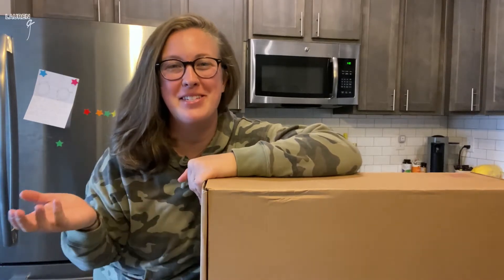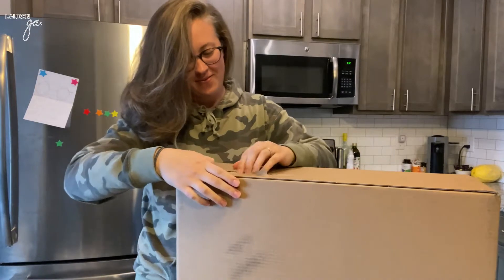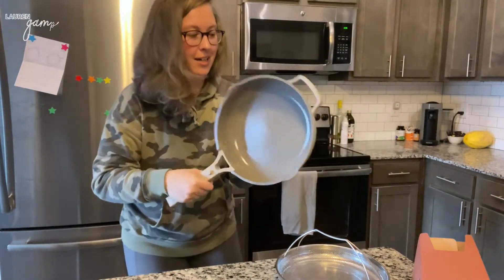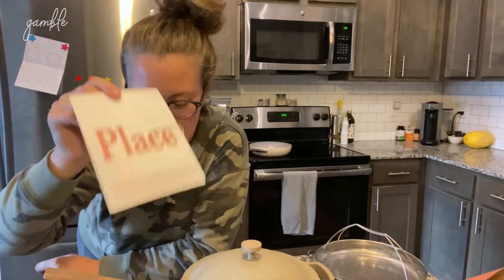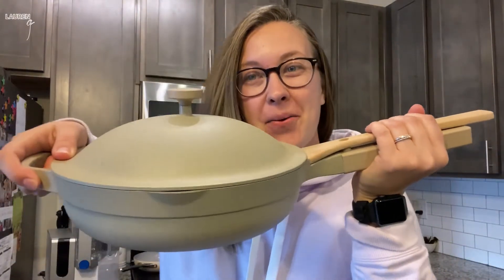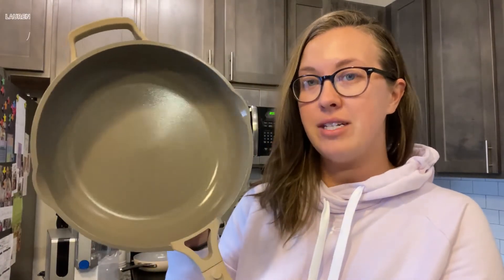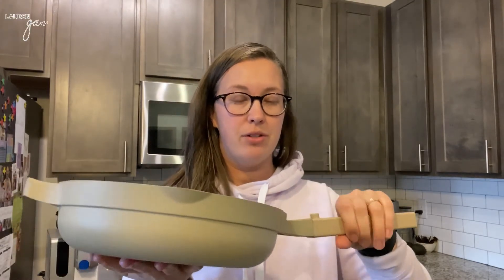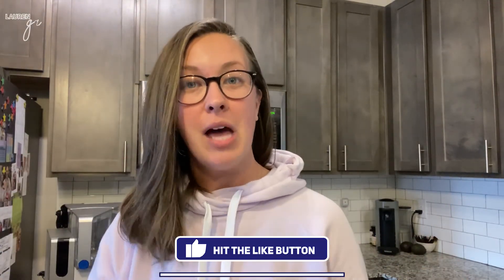Always Pan Review: Is it the Best Multi-Purpose Cooktop Pan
Today I decided to review Always Pan to see if it is the best multi-purpose non-stick ceramic cooktop pan on the market.

🤔 ABOUT THIS VIDEO 👇

In this video I review the Always Pan to see if it is a cooktop pan that I recommend buying. I gave it a try myself and I explain what I liked up it and what I didn't.

🤔 ABOUT ALWAYS PAN👇

Meet the cult-favorite best-selling Always Pan. This do-it-all wonder is designed to replace 8 traditional pieces of cookware. Plus, it looks pretty good too.

Product Details

    - Exclusive non-toxic, nonstick ceramic coating made without potentially toxic materials like PFOAs, PTFEs, other PFAs, lead, cadmium, toxic metals, and nanoparticles.
    - Nesting beechwood spatula with integrated spoon rest
    - Custom stainless steel steamer basket
    - Sturdy aluminum body for fast, even heat
    - Lightweight construction (3lb body)
    - A modular lid to let off steam when you want to and lock it in when you don’t
    - Pour spouts, because nobody likes a mess
    - Compatible with all cooktops
    - 10” diameter, 2.7” depth, 2.6qt capacity